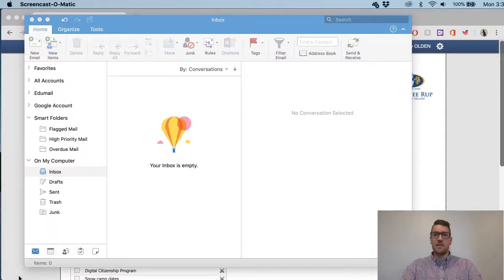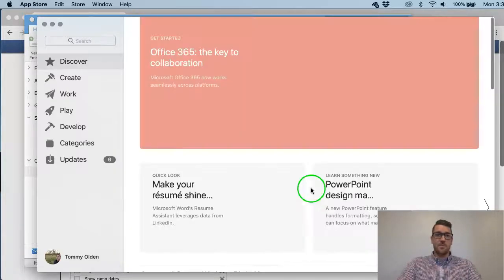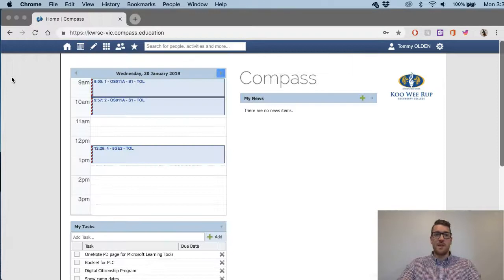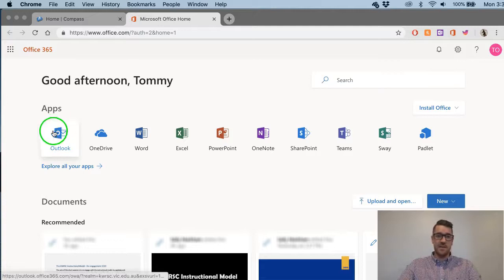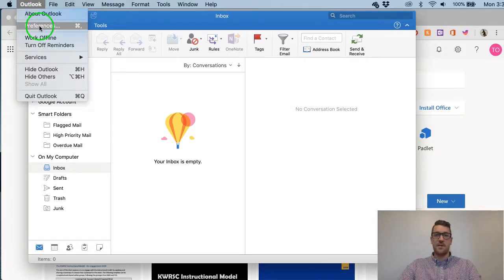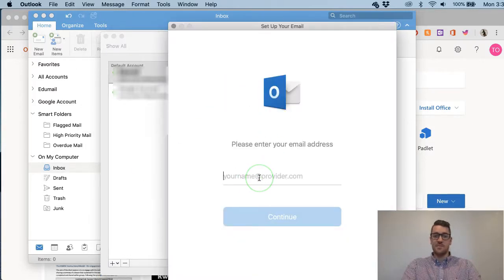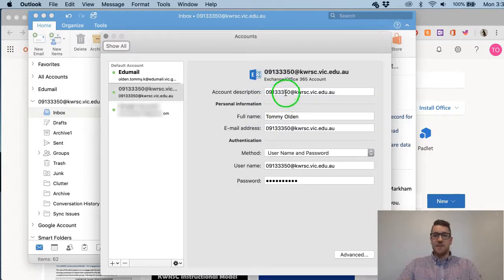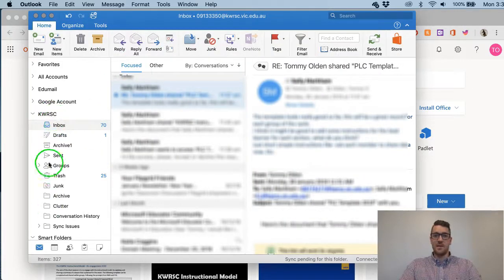Mac Email Setup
This video tutorial is designed to show you through the process of setting up your school email in the Outlook app on your Mac desktop.